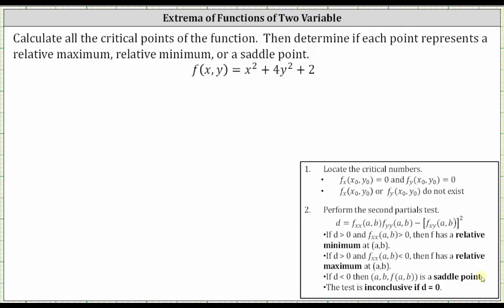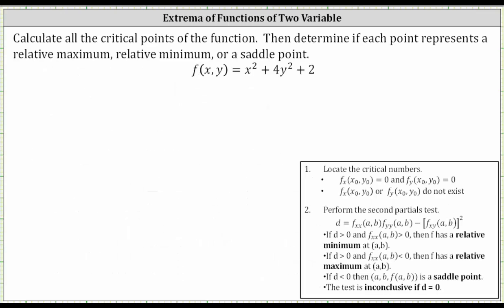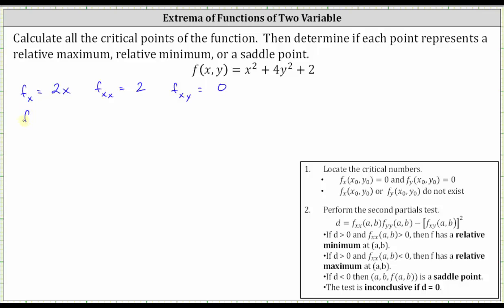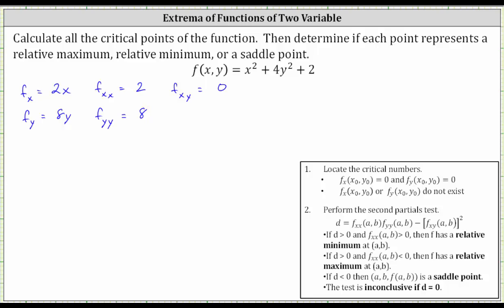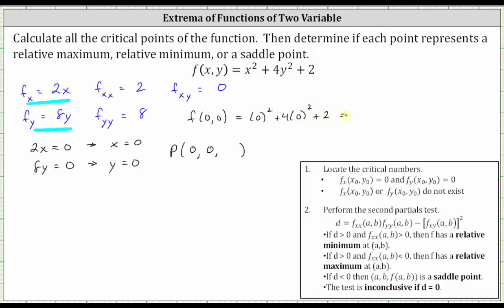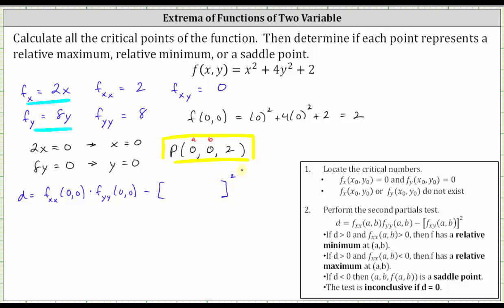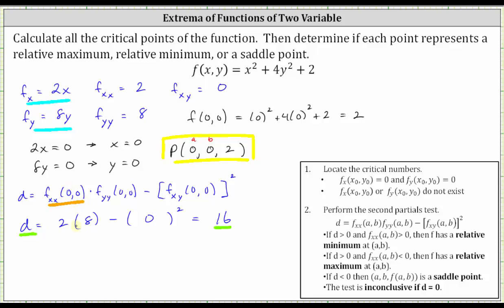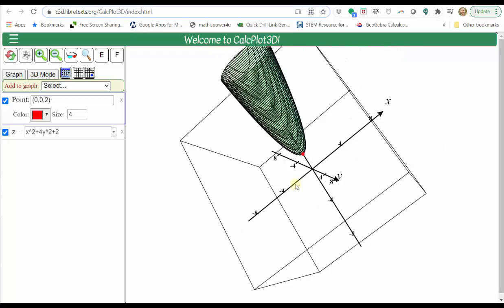Determine Relative Extrema of a Function of Two Variables: Basic #1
This video provides and example of how to determine critical points and determine if each point is a rel max, rel min, or saddle point.